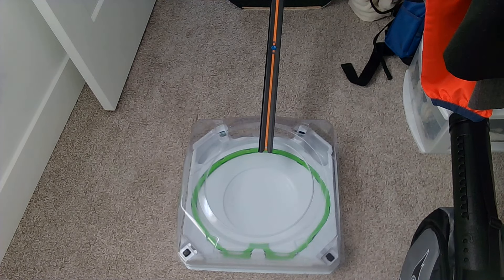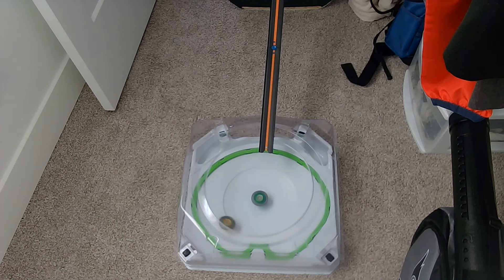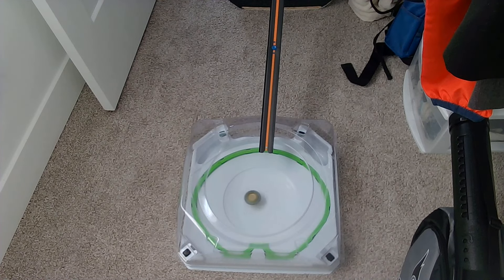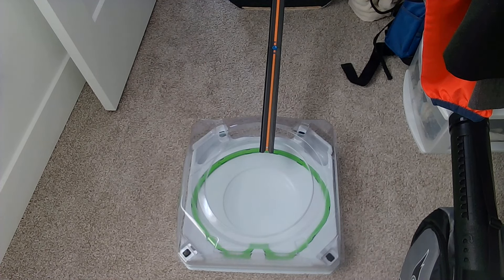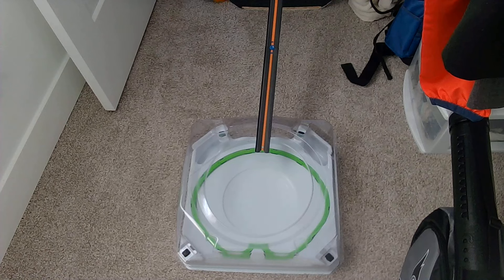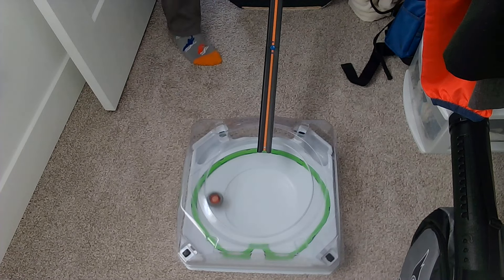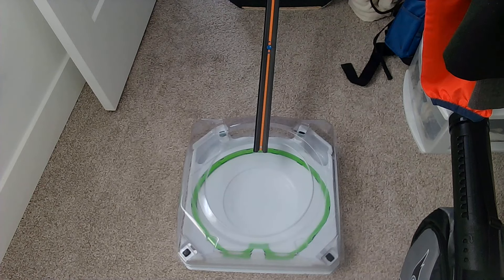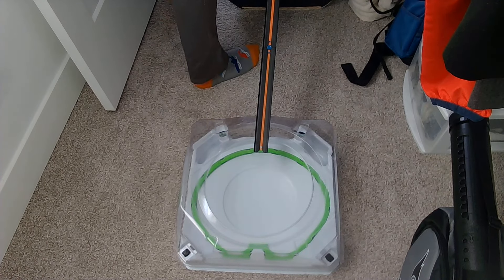Beyblade X Hot Wheel Track Ramp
If you want to see this sick Beyblade X ramp in action then, you will not want to miss out on this epic video!